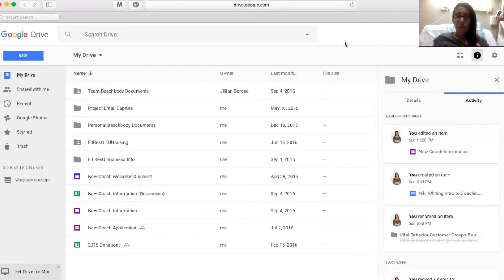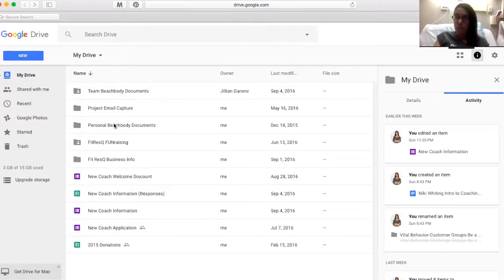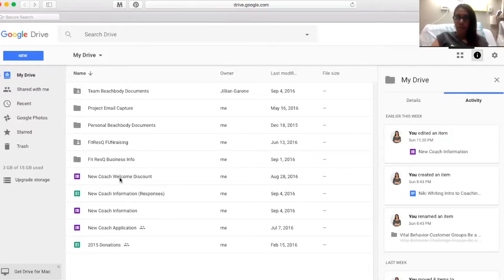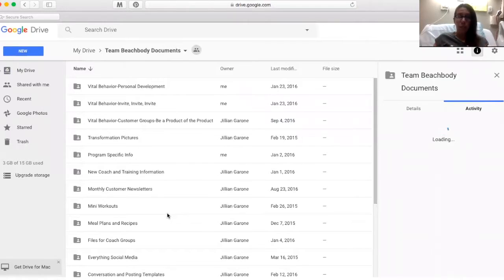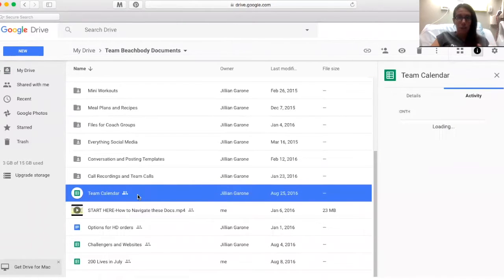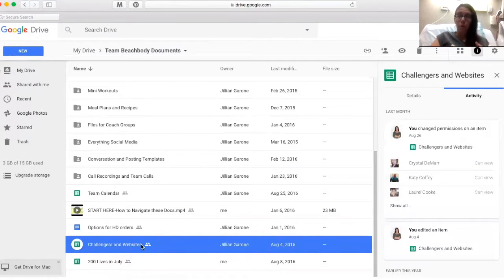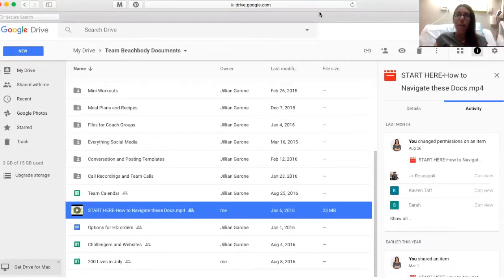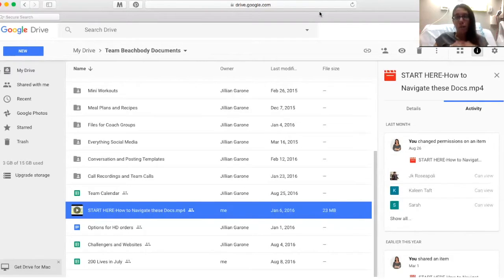My Favorite Organization Tool